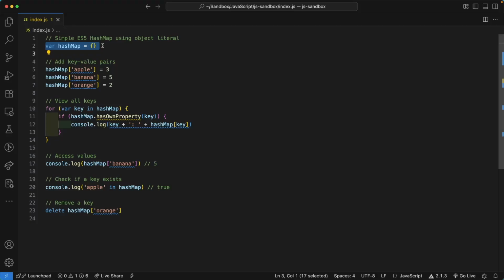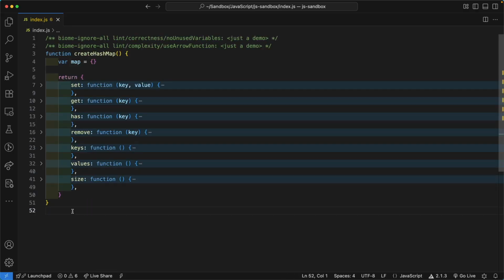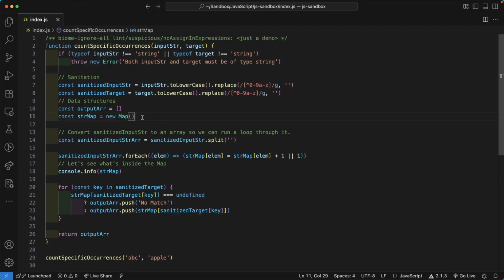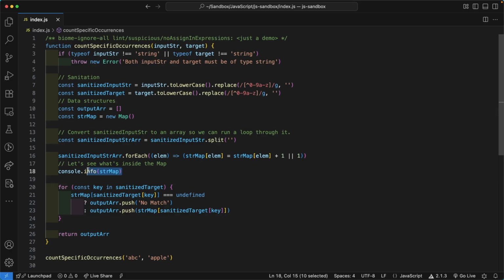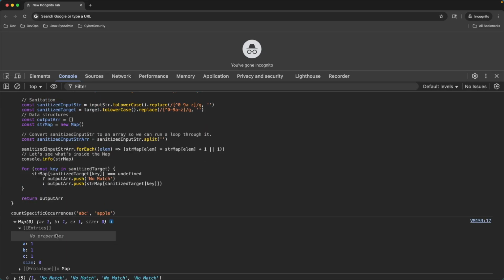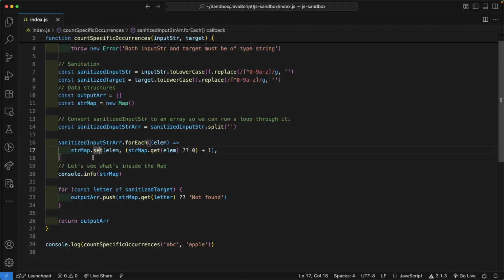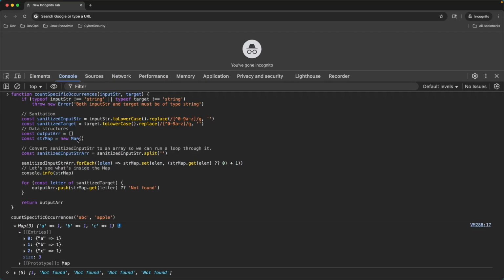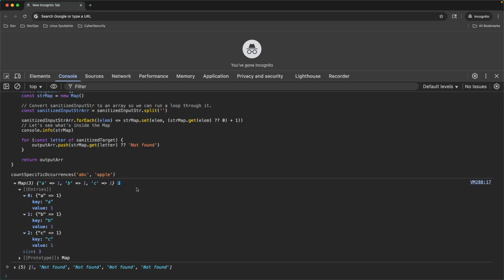Stop Using Bracket Notation with JavaScript Maps—Here's Why!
Using bracket notation to access values in a JavaScript Map data structure will lead to unpleasant surprises. You should be using the builtin JavaScript Map methods, like .set() or .get, etc.